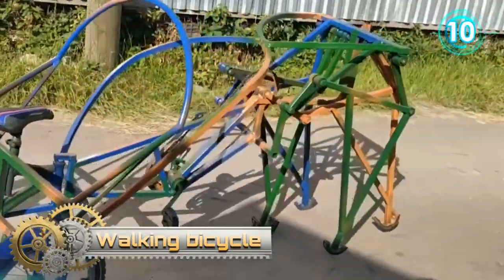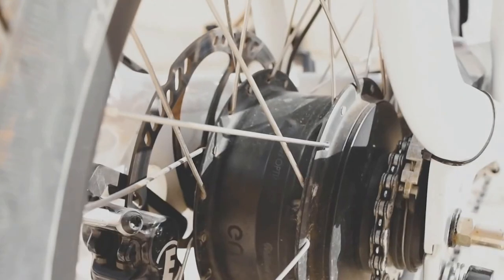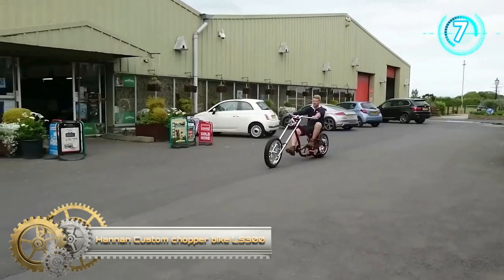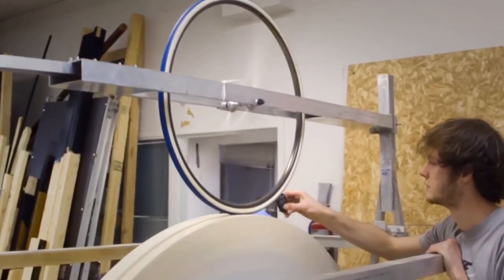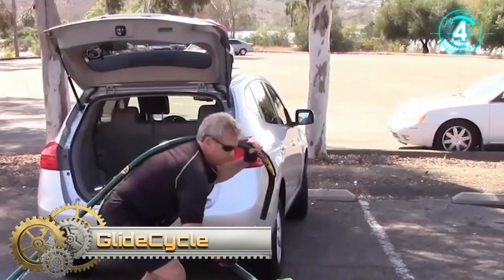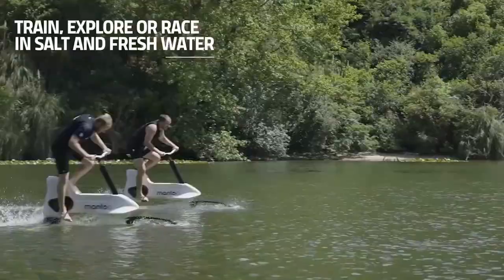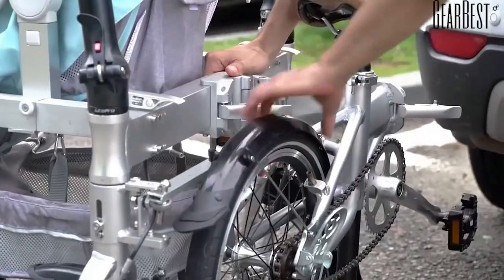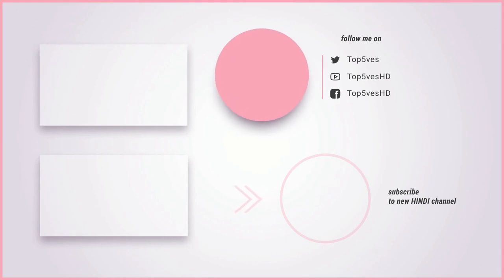Creative And Innovative BIKES You Have To See Now